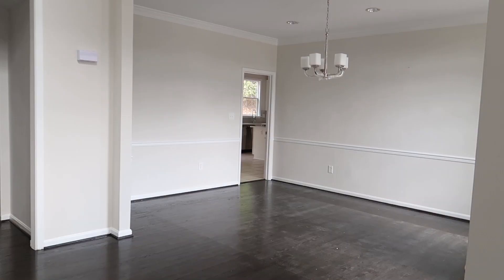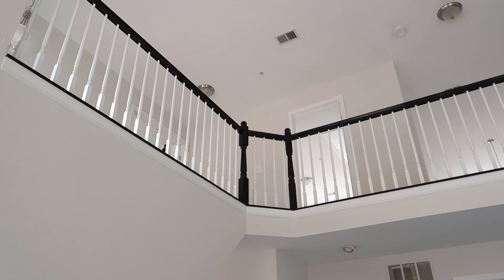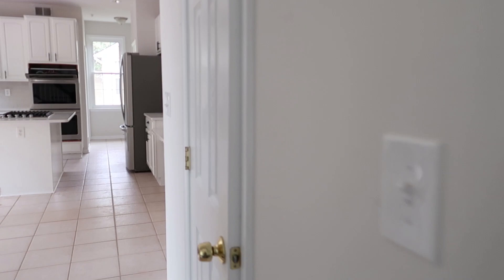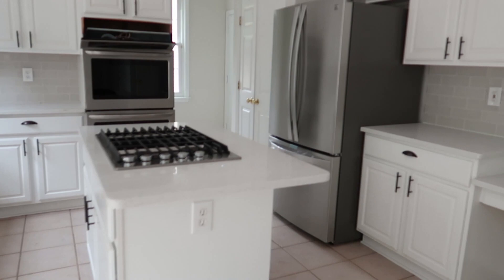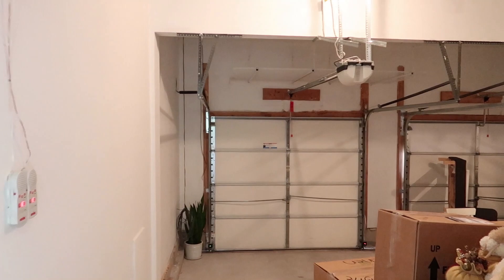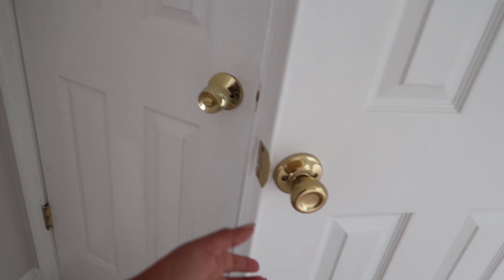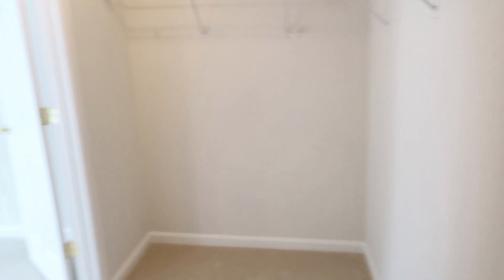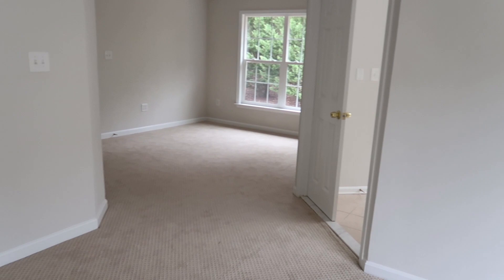We bought a new house!! Completely Empty House Tour|E D I T H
*We bought our dream home*

2nd IG "ThriftEdStylEz"- @ThriftEdStylEz. Follow Me to see how I style all my thrifted finds:)

My Poshmark Closet- @LoveEdith(New items added)

Vlogging Camera Used: Canon G7X Mark ll